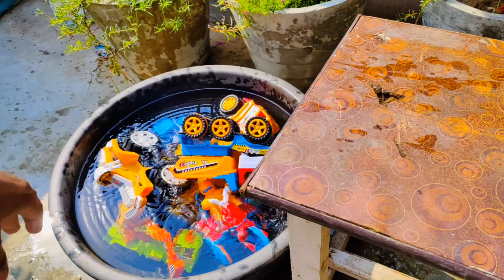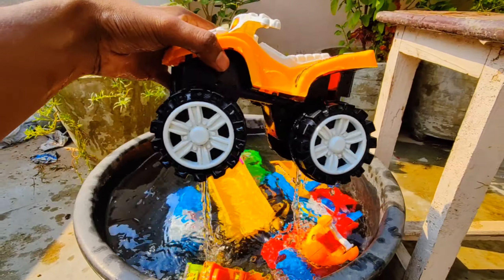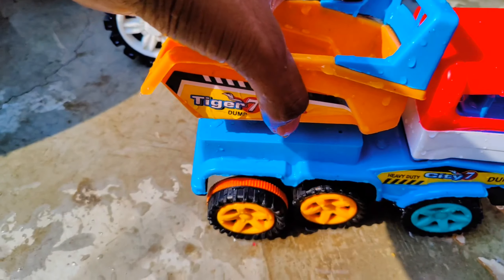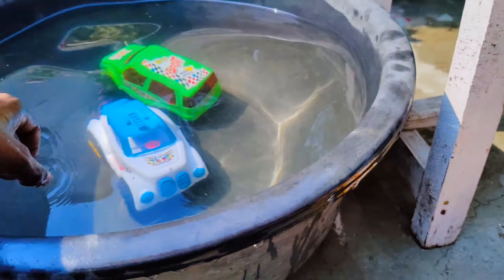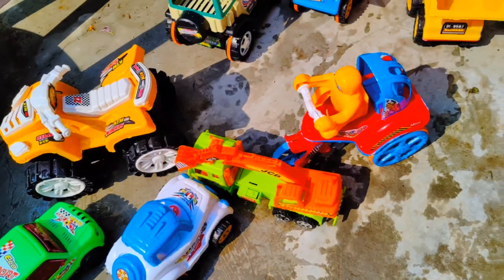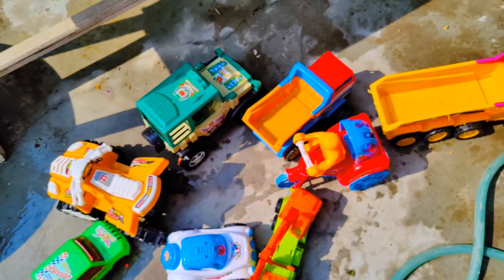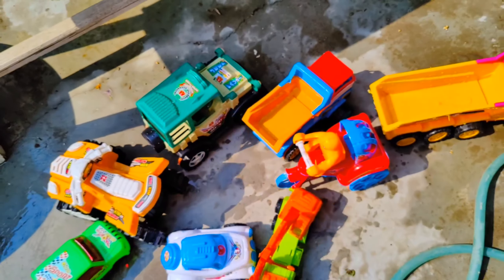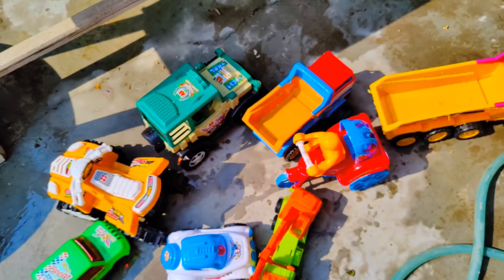Cleaning all my dirty toys in bathtub ! Jeep, Car, Dump truck, motorbike, JCB Crane, ATV Bike